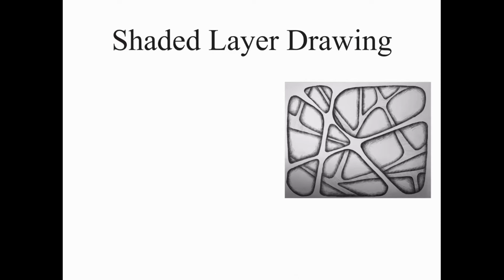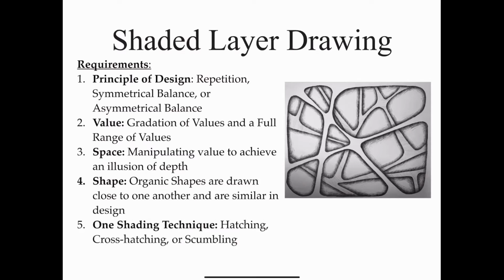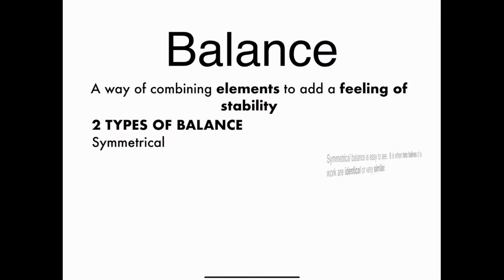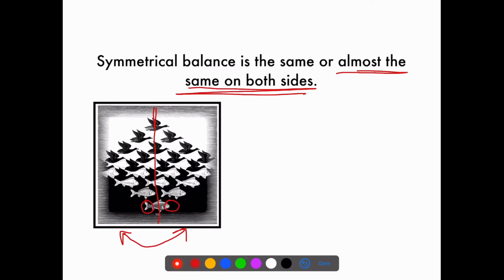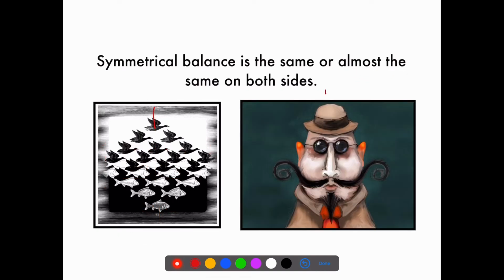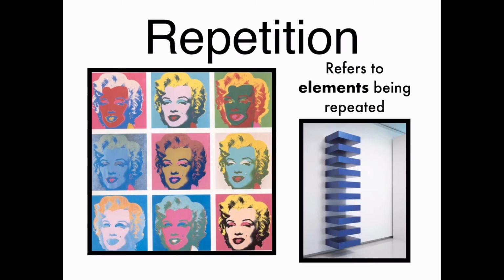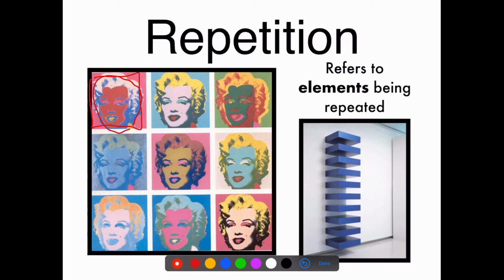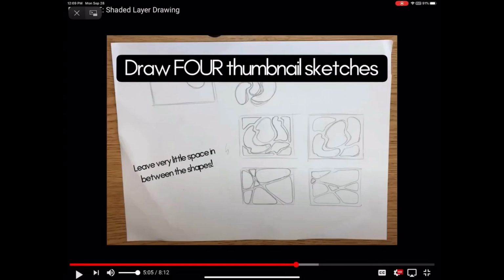How to create Asymmetrical Balance, Symmetrical Balance, and Repetition for Shaded Layer Drawing